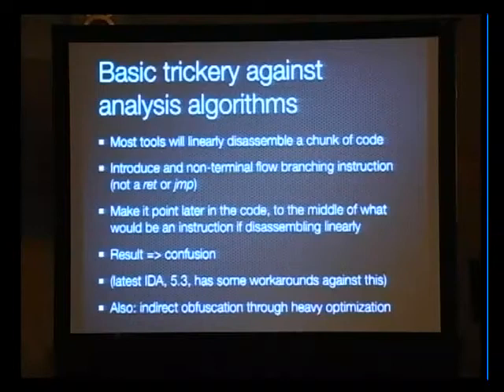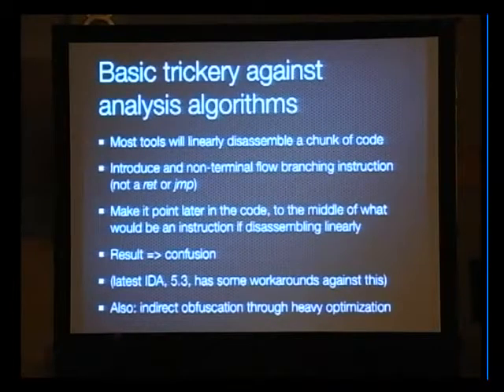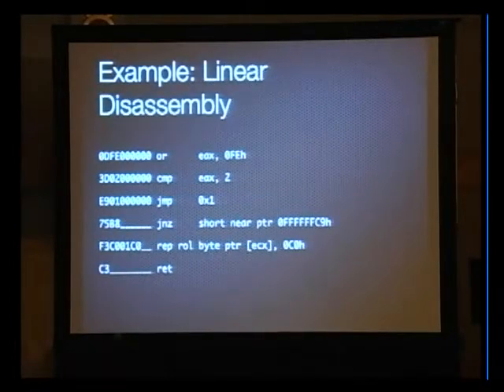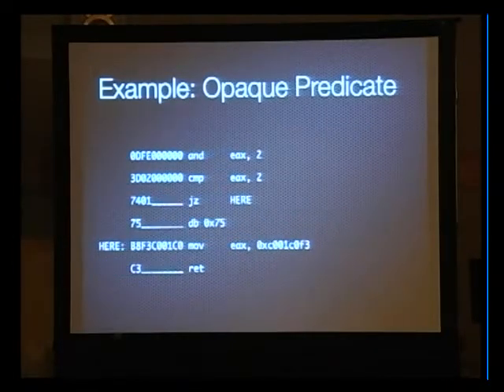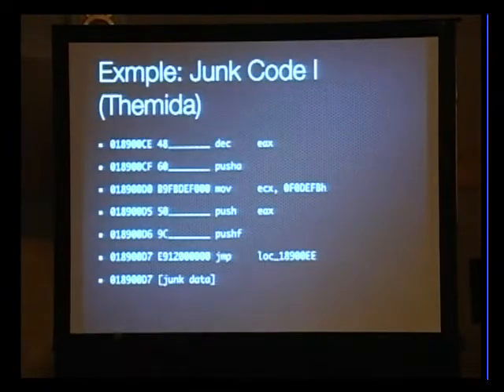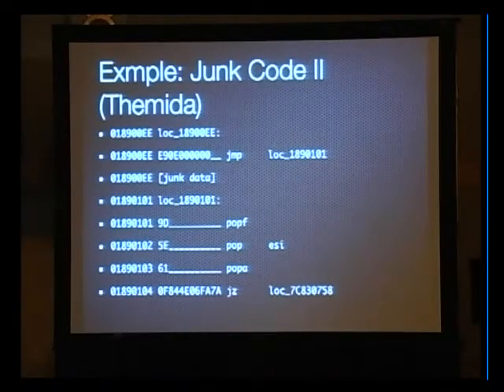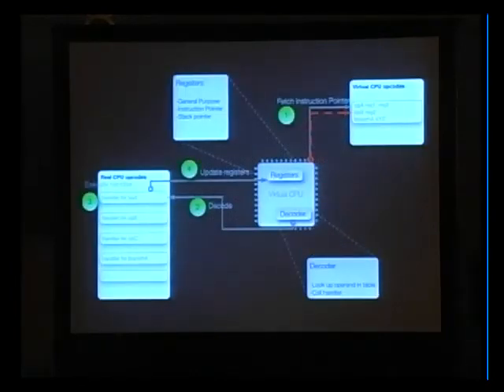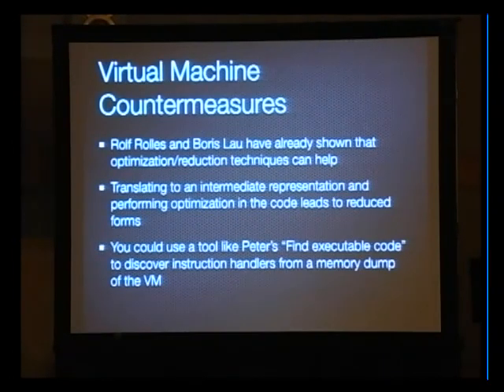Day1-Track1-Ero Carrera - Analysis and Visualization of Common Packers_001